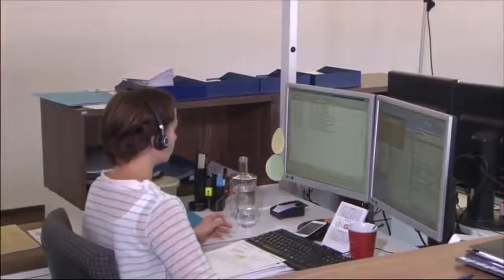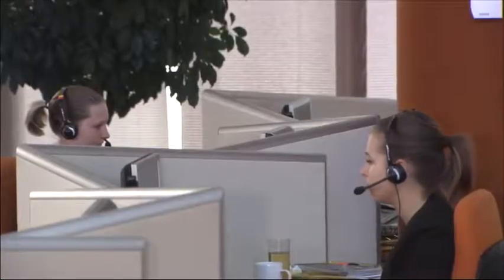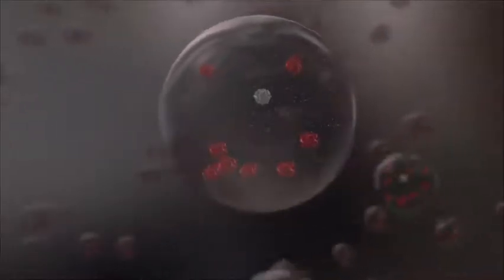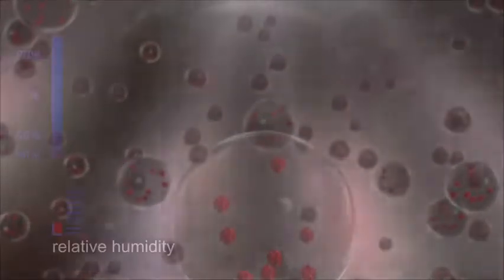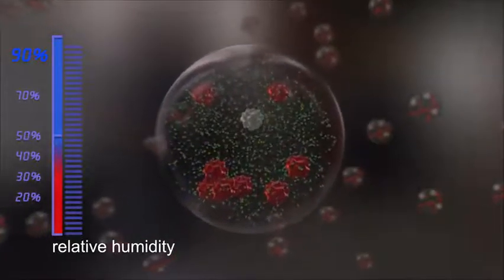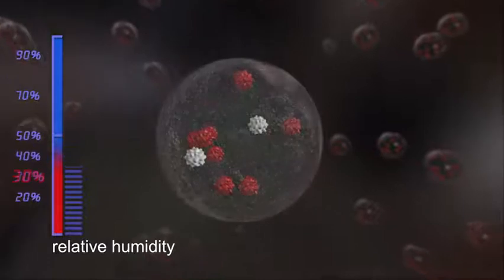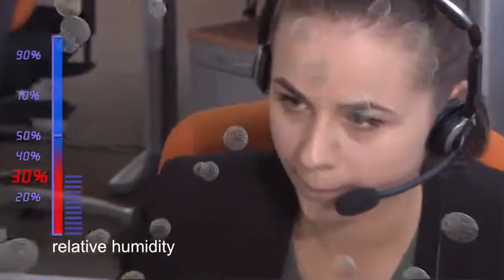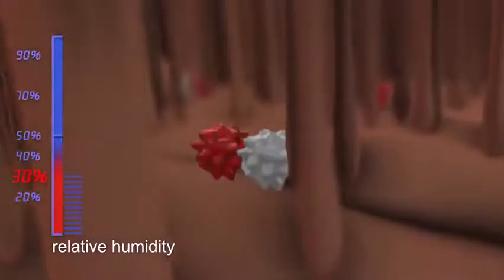Dry air and virus survival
The office environment is the place where – with the exception of our bedrooms – we spend the greater part of our lives. In any enclosed space where a lot of people spend a lot of time together, there’s an increased risk that we will become infected with a cold or flu virus. In winter, the risk is highest – most of all in offices where relative humidity is low. The result? High levels of illness and productivity losses in the billions.